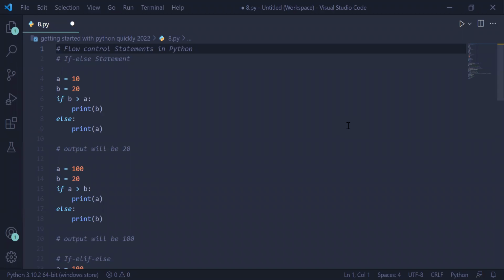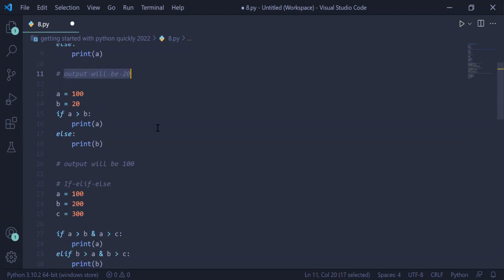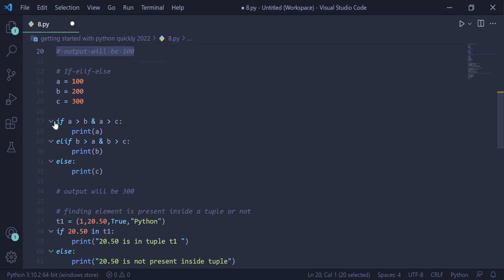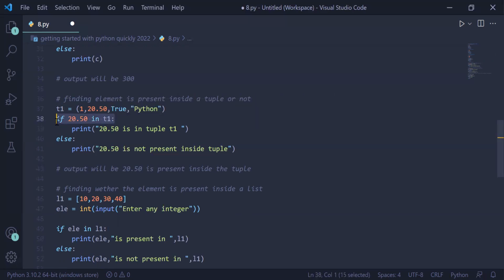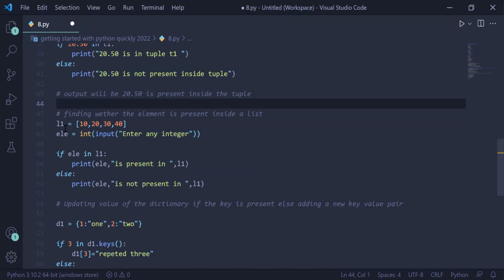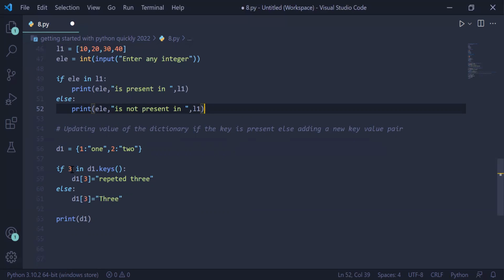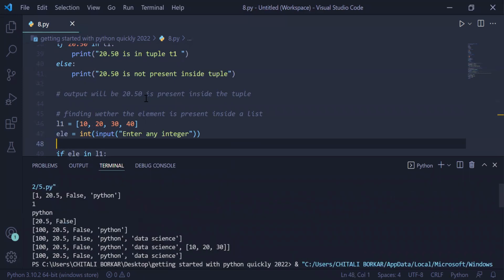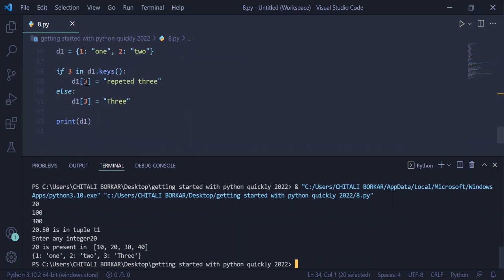Decision Making Statements in Python I if-else | If-elif-else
Flow control statements in python.
If you want to alter the flow of execution of your program than you can use flow control statements.